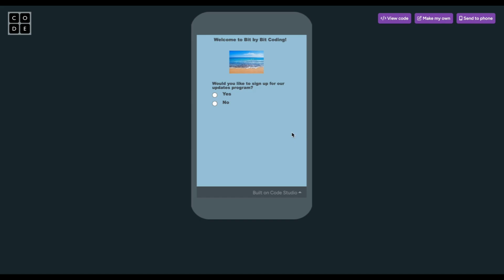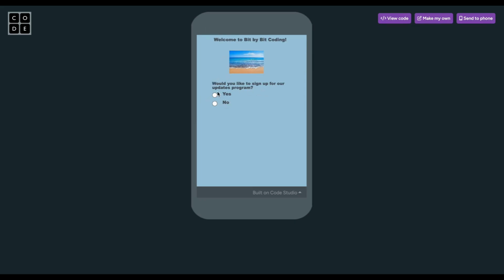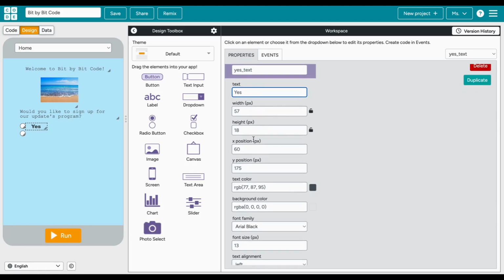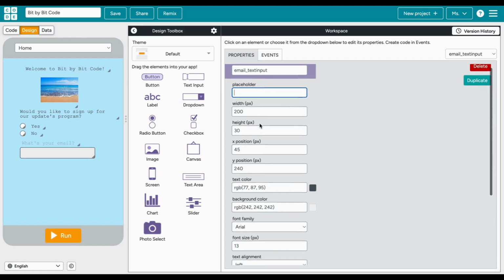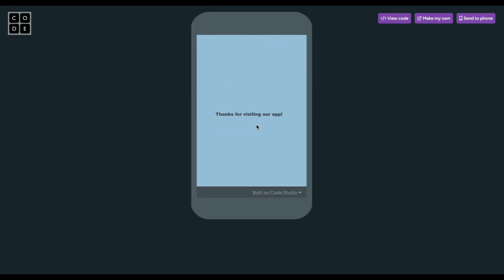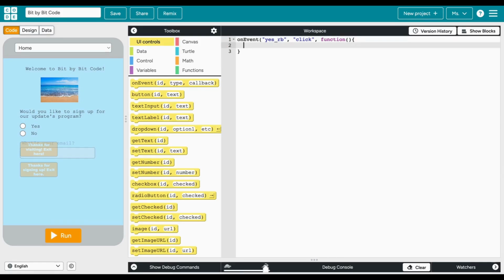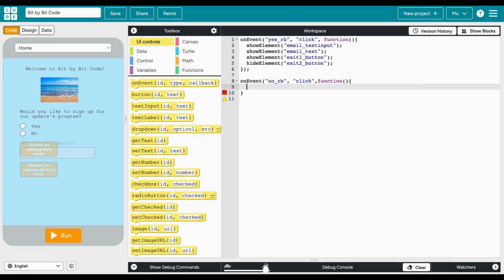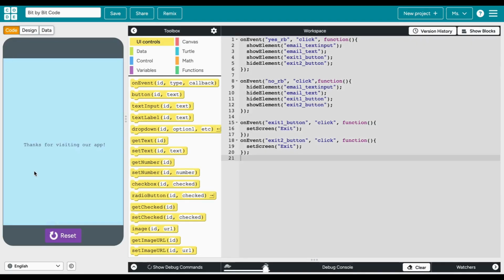Lesson 1 | App Development Advanced | Bit by Bit Coding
Lesson taught by Alexis Gumapas
In this hands-on coding tutorial, we walk students through creating a fully functional, two-screen app using Code.org’s App Lab! Whether you're new to programming or just getting started with app development, this lesson is the perfect entry point.

 What You’ll Learn:
-How to navigate App Lab and set up your project
-How to design a user-friendly interface with text, images, and buttons
-How to add interactivity with radio buttons and condition-based screens
-How to use real JavaScript (not blocks!) to code dynamic behavior

Project Features Include:
-A home screen with customizable text, images, and an email sign-up prompt
-An exit screen that appears based on user input
-Hidden elements that appear based on selected options
-Event-driven programming using onEvent()
-Smooth transitions between screens

Students will practice coding fundamentals while getting creative with their designs! This project is fully guided, but also gives room for personalization through colors, fonts, and images.

Tools Needed:
-A Code.org account
-Internet connection
-Creativity and curiosity!

Whether you're a student following along or an educator using this in the classroom, this project introduces key programming logic in a fun, engaging way.